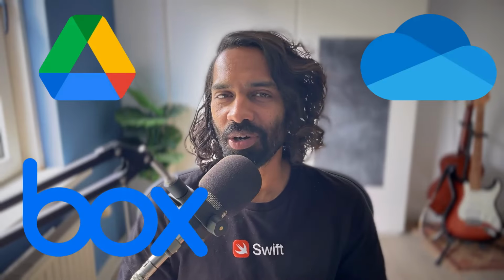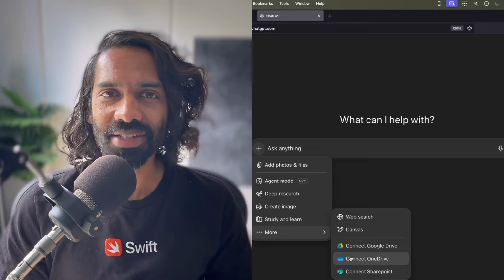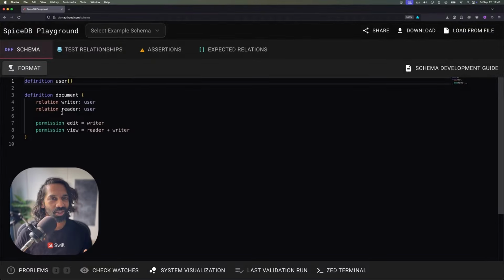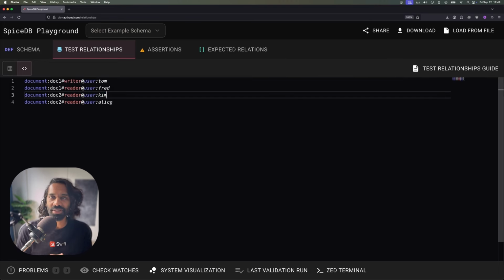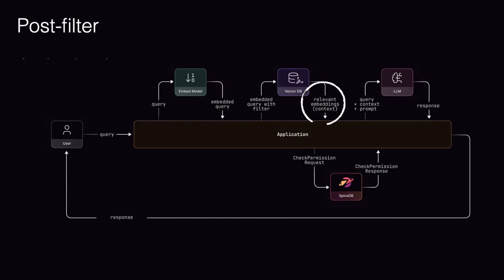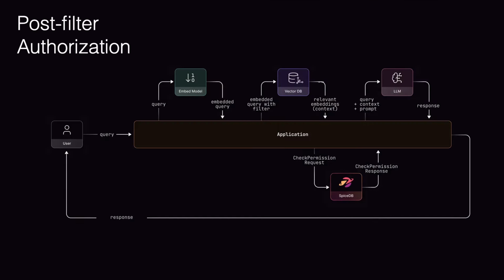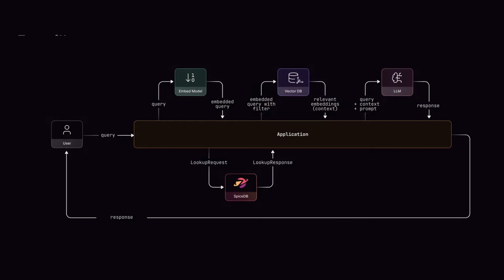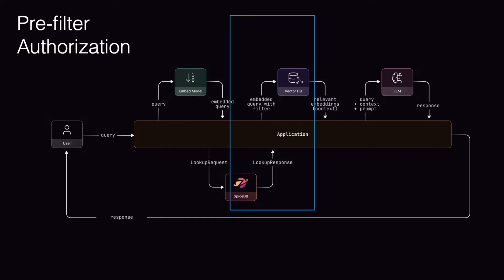How OpenAI Processes 37 Billion Documents with SpiceDB for Fine-Grained Access Controls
Connectors for ChatGPT integrates internal knowledge sources and third-party applications like Google Drive, Microsoft OneDrive, and Box directly into ChatGPT. The challenge? Ensuring that when employees ask questions, they only see documents they’re authorized to access, even as permissions change in real-time across countless documents.

In this video we describe how OpenAI achieves this with SpiceDB and AuthZed Dedicated

🛠️ Here's a self-guided workshop on securing your RAG Pipelines with fine-grained authorization

0:00 - Intro
0:50 - Access control challenges for ChatGPT Connectors
1:29 - Modern AuthZ with Google Zanzibar
3:01 - SpiceDB Intro
3:49 - Post Filter AuthZ
4:22 - Pre Filter AuthZ
5:00 - AuthZed Dedicated